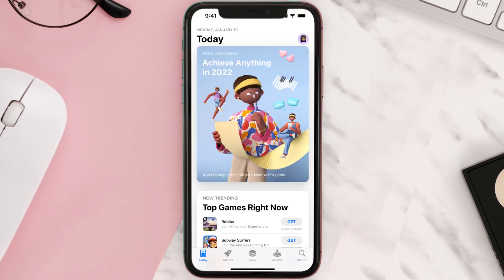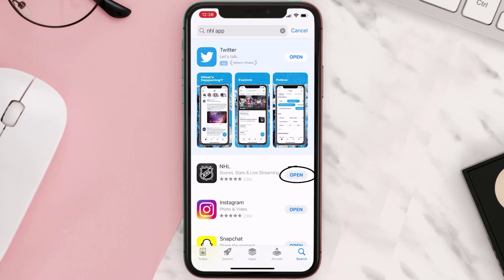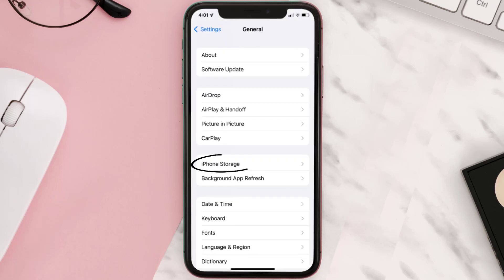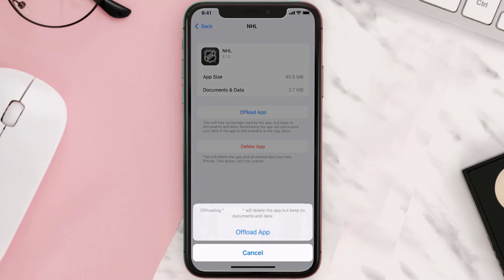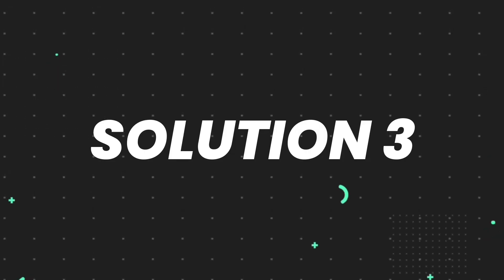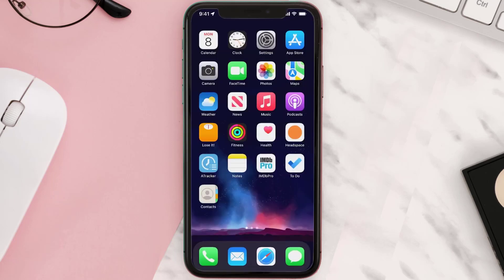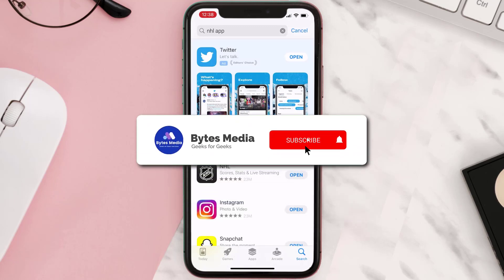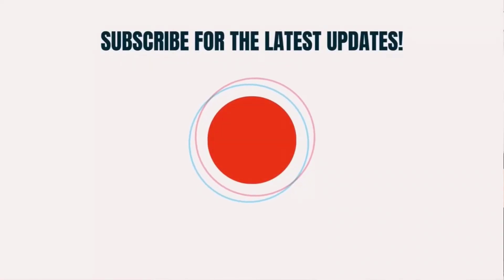NHL App Not Working: How to Fix National Hockey League App Not Working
In this video, I'll show you How to Fix NHL (National Hockey League) App Not Working. This is the easiest and fastest way to Fix NHL (National Hockey League) App Not Working. Make sure you watch until the end of this video to find out How to Fix NHL App Not Working on Android and iPhone. These methods work on Android as well as iOS 11, iOS 12, iOS 13 and iOS 15. Hope you enjoy!

Video Parts:
00:00 Intro: How to Fix NHL App Not Working
00:07 1.Solution: Update NHL (National Hockey League) App
00:26 2.Solution: Clear NHL App cache files
00:55 3.Solution: Delete and Reinstall NHL (National Hockey League) App
01:17 Outro: Ending

Topics Covered:
Bytes Media
how to
how to fix
nhl app not working
nhl app not working android
nhl app not working on iphone
nhl app not working on android
nhl app not working on ps4
nhl live not working
ps4 nhl app not working 2022
nhl app notifications not working
nhl tv
nhl app on ps5
Is the NHL website down?
Why can't I watch a game on NHL Live?
Is Rogers NHL live down?
nhl
how to change nhl app icon android
National Hockey League